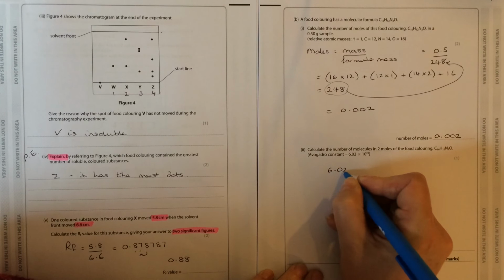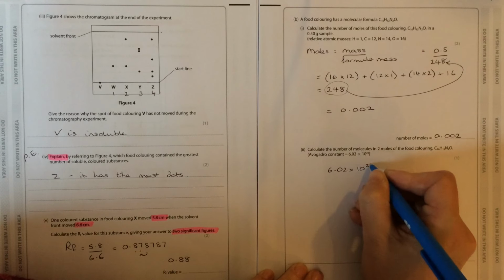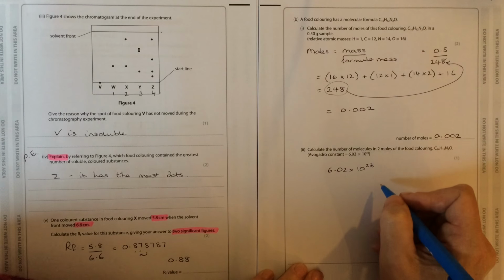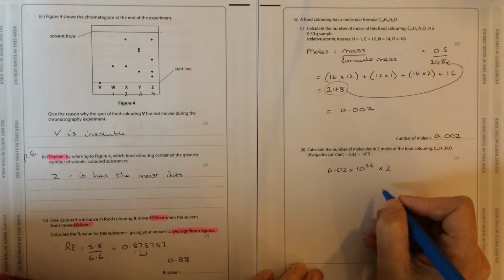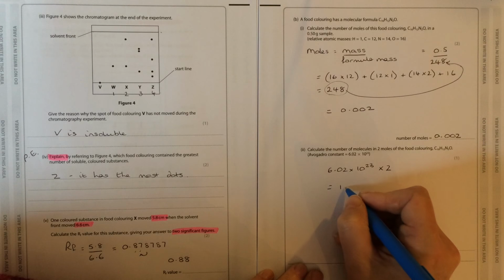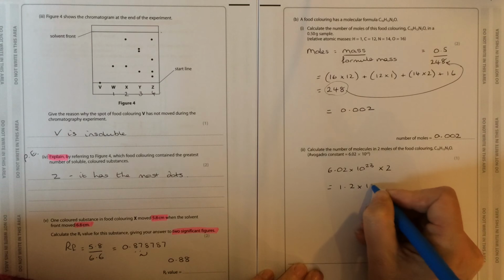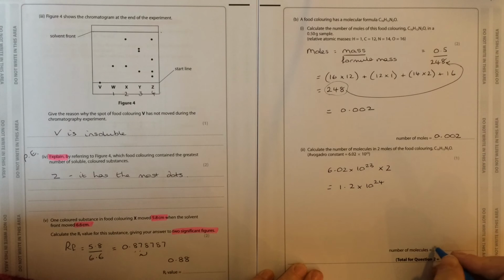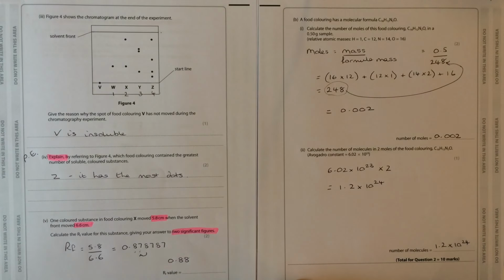Chemistry Higher Y10 Progress Paper Q2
GCSE Chemistry Higher Y10 Progress Paper Q2 - Answers